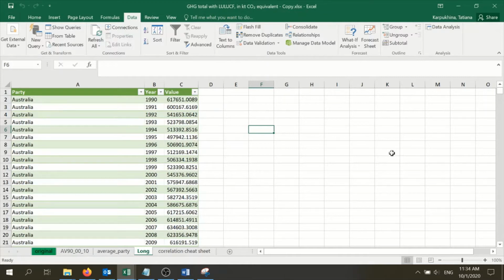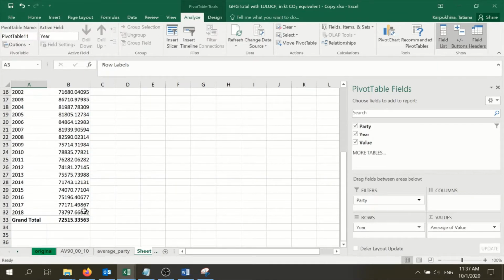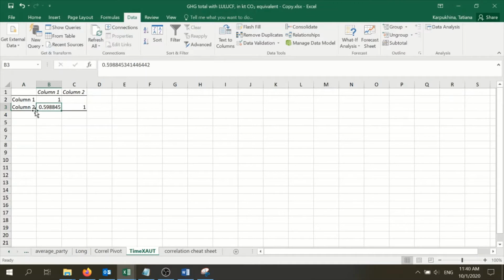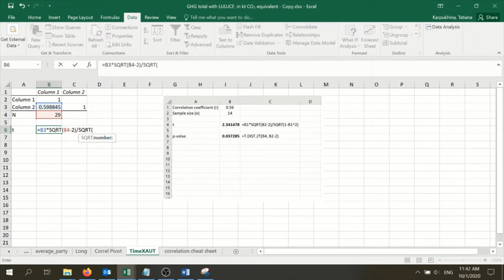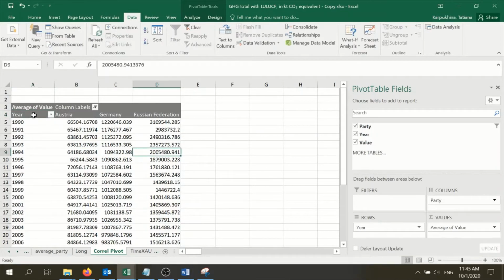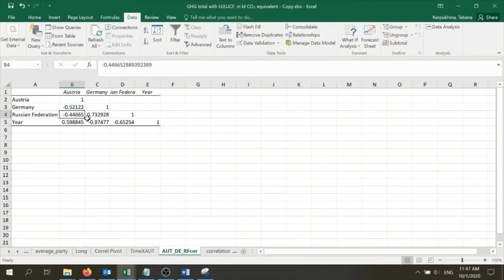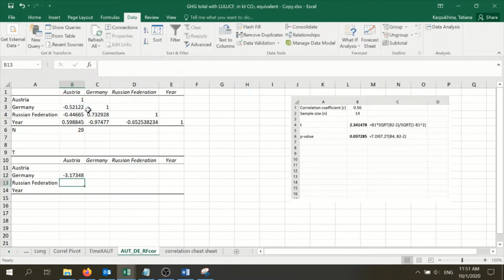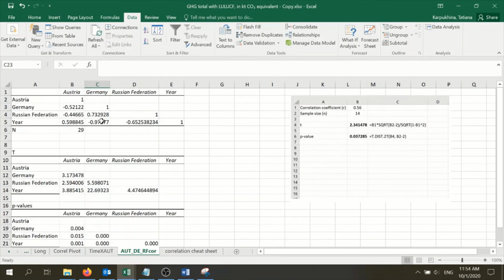Correlation Analysis in Excel